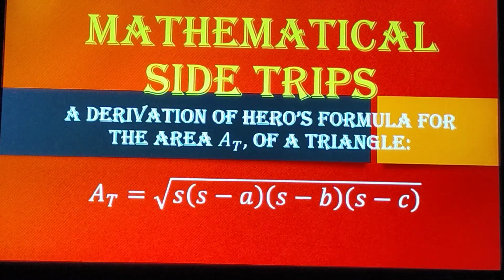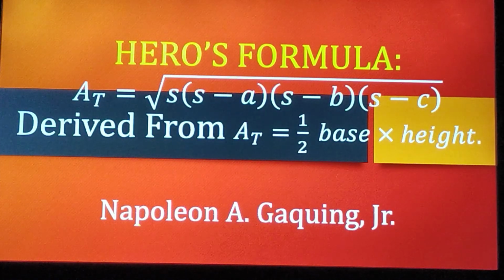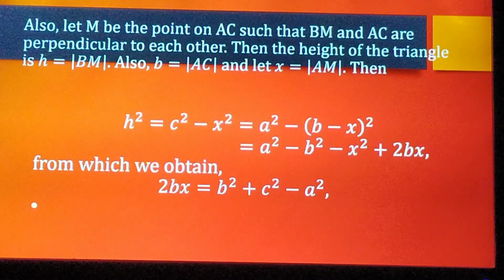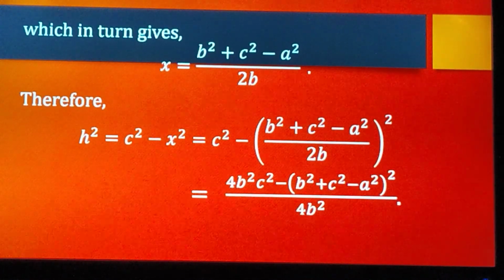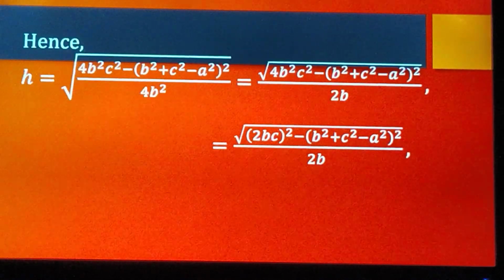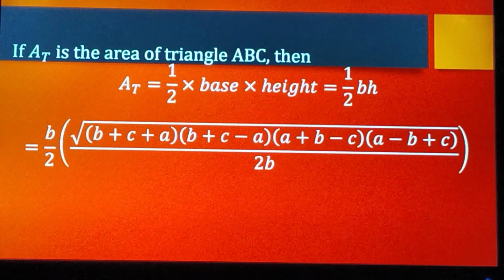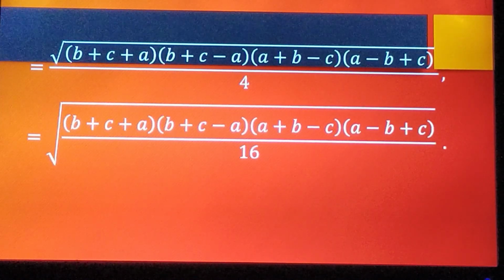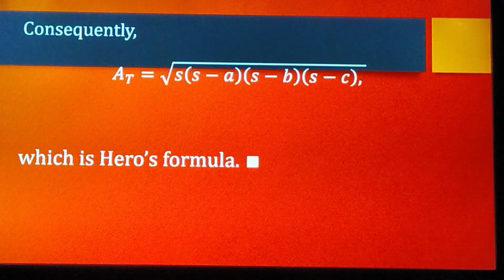A Derivation of Hero's Formula for the Area of a Triangle